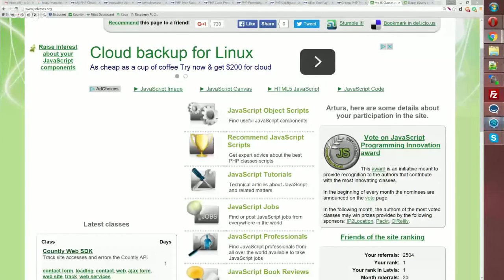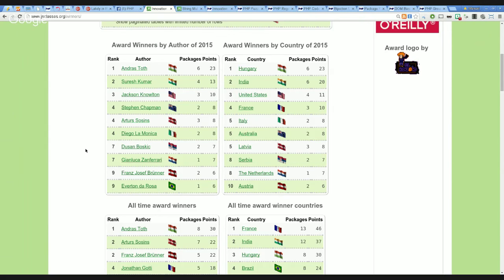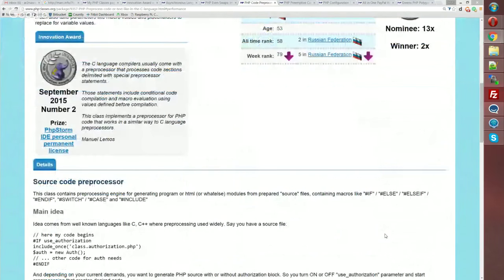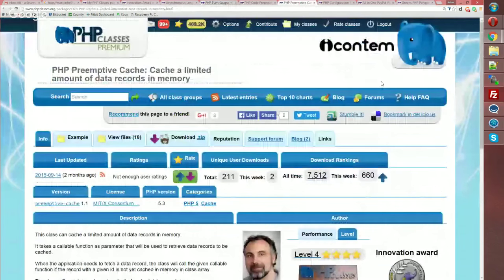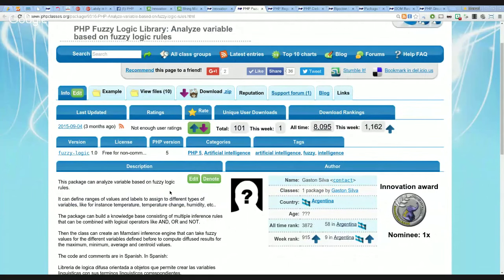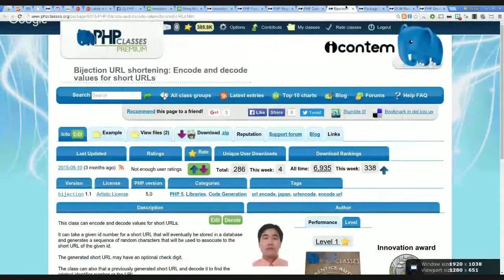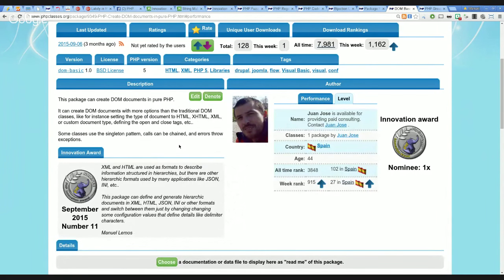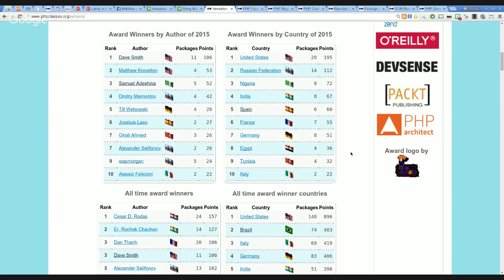PHP and JavaScript Innovation Award Report December 2015 Edition - September 2015 nominees